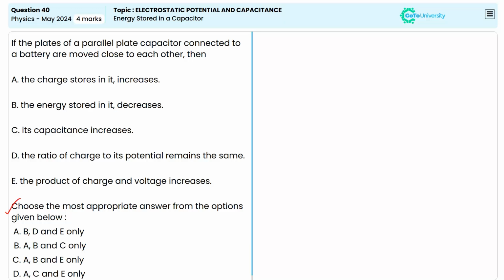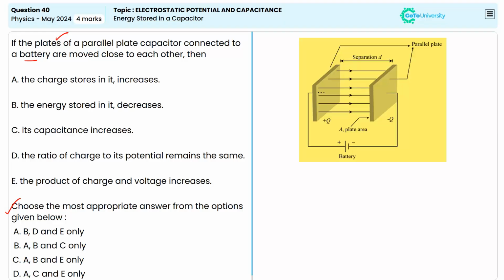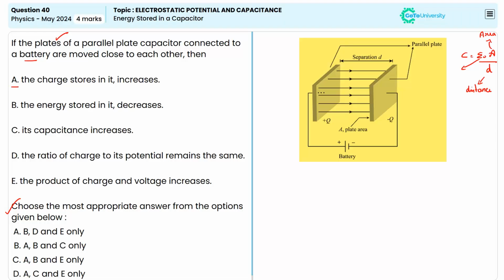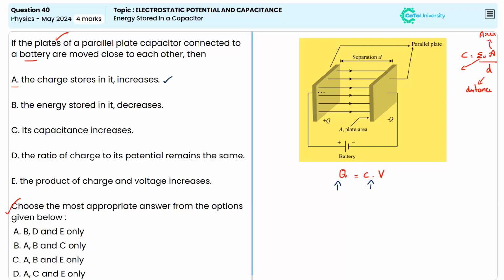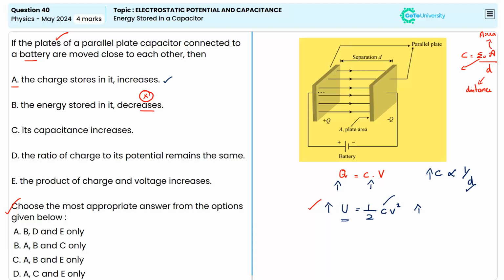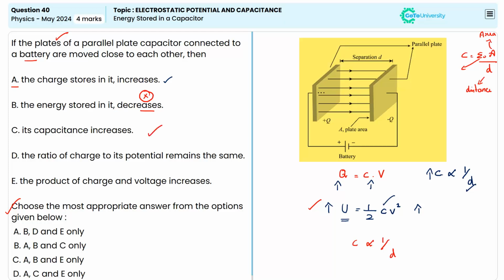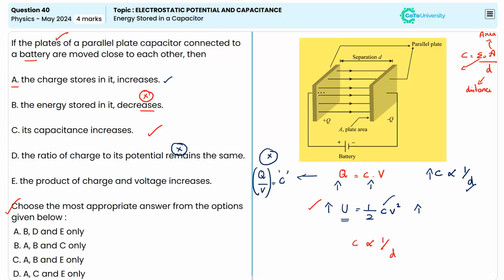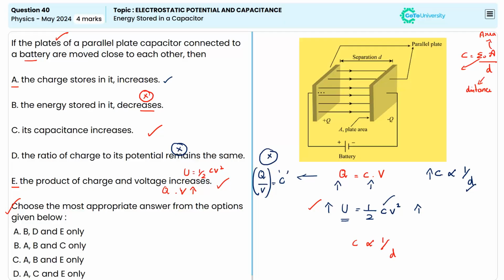NEET Past Paper Physics May 2024|Question 40|Understanding Capacitor Energy |Electrostatic Potential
Topic Name: [ELECTROSTATIC POTENTIAL AND CAPACITANCE] | [Energy Stored in a Capacitor] | [Practice Test]